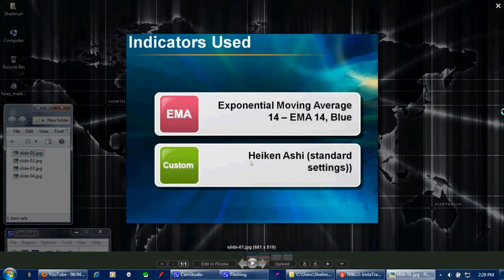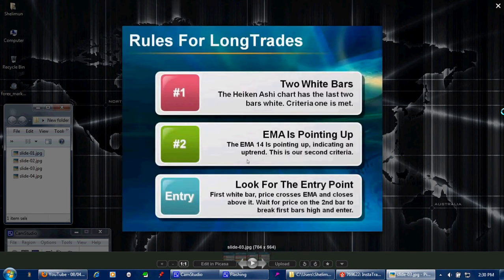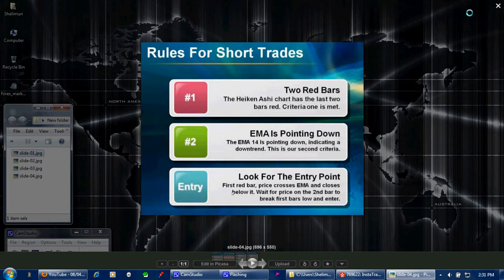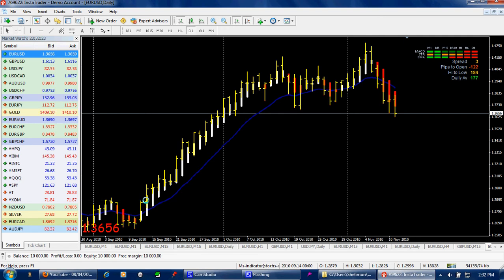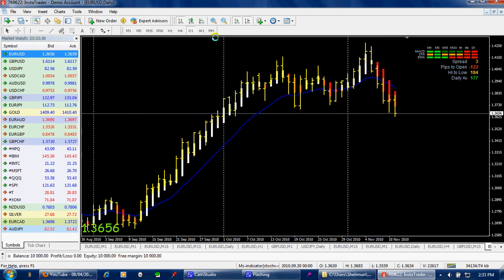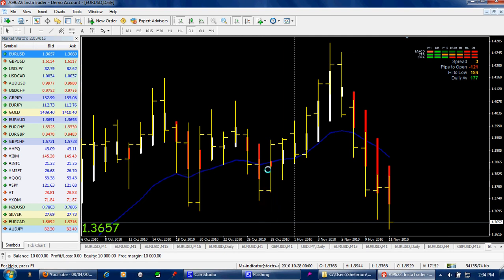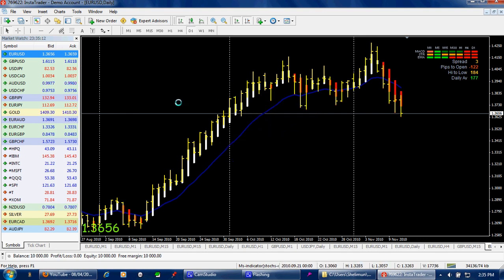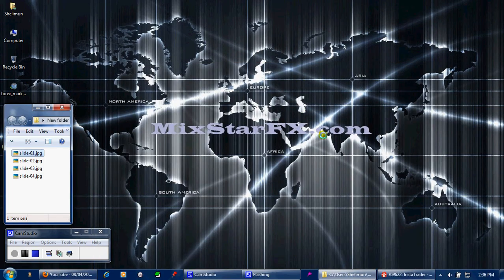MixStarFX Strategies - Heiken Ashi